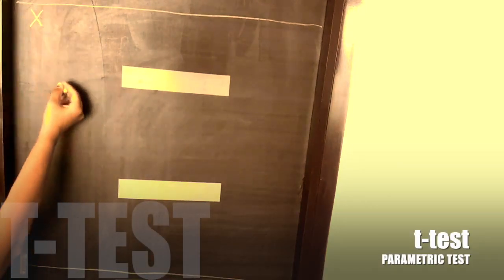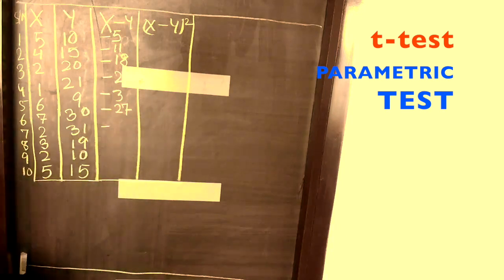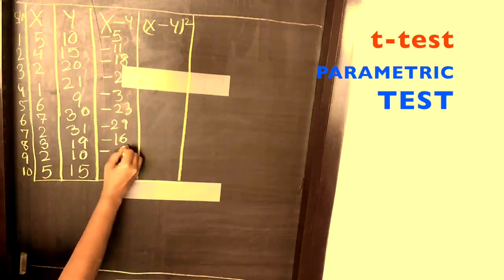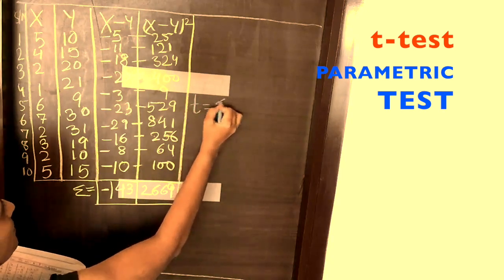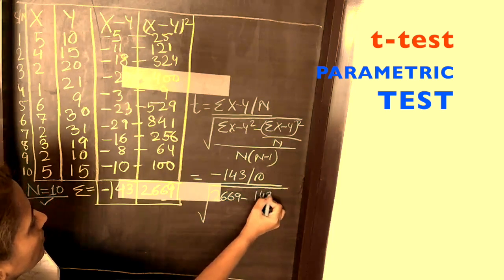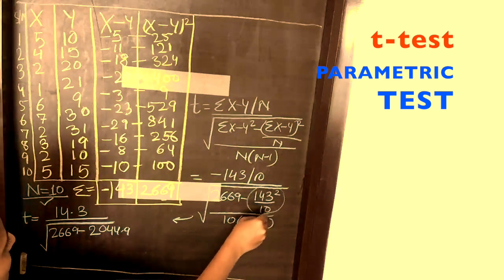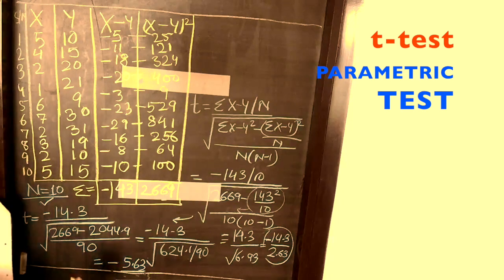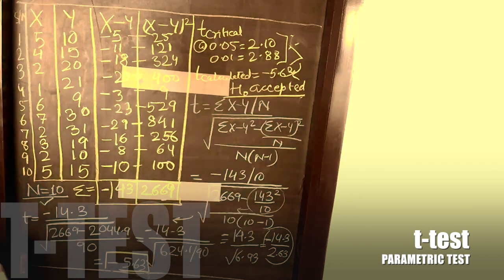STATISTICS T TEST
Latika Goel
Practising Psychologist & Lifestyle Trainer
Founder of Fitness World LetzBFIT with Latika
Author of a Book on Strength Fitness

 The above matter is the original script of LetzBFit, Letzbfit with Latika.

Any copy of the above matter is not allowed.